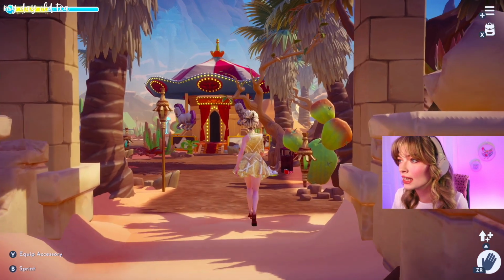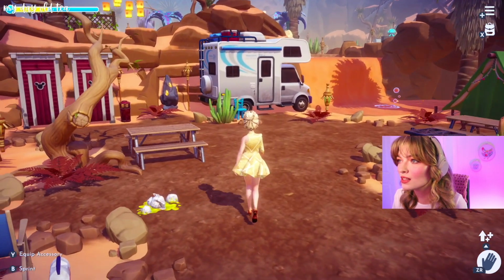GLITTERING DUNES TOUR 🏜️ ALADDIN DESERT KINGDOM & LION KING INSPIRED | Disney Dreamlight Valley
🎉 Tea Party merch is here!